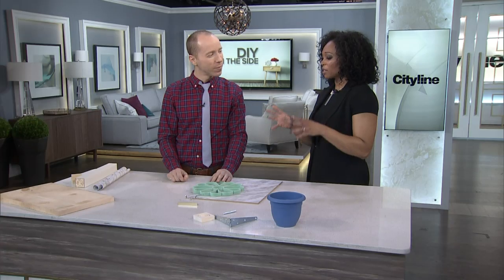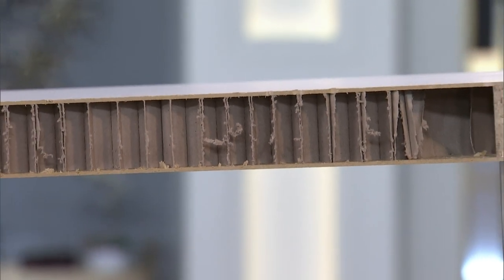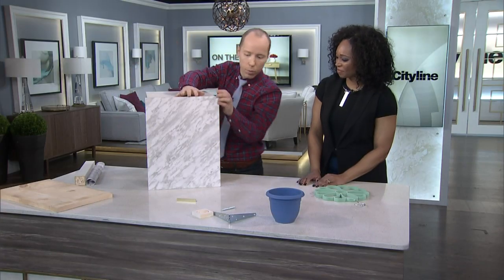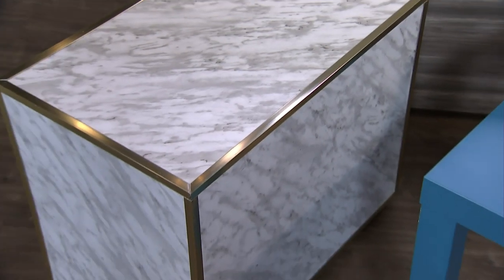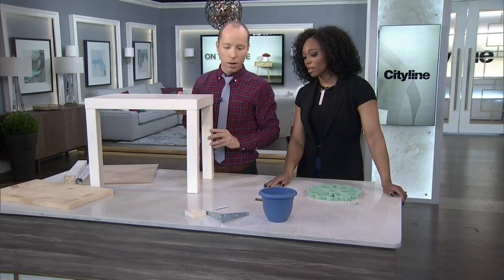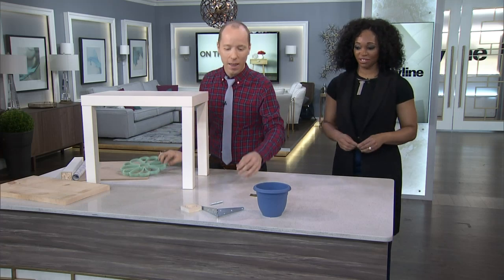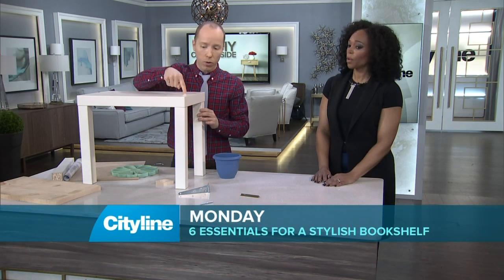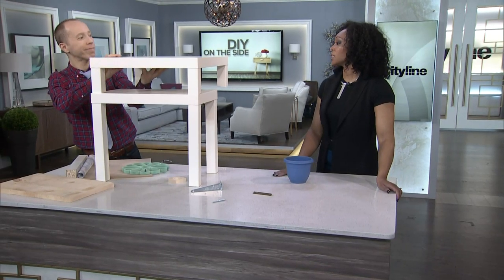3 simple side table hacks to elevate your space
DIY expert, Antonio Bellusci shows us how to spice up your basic side tables with some easy DIY projects.